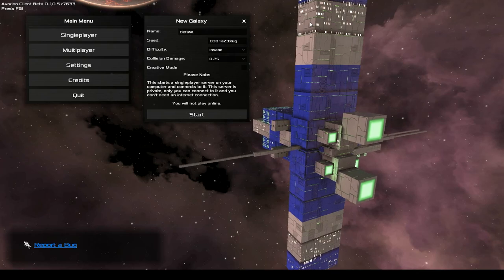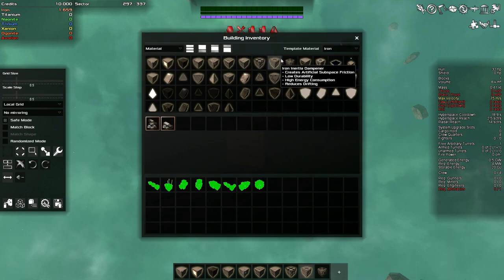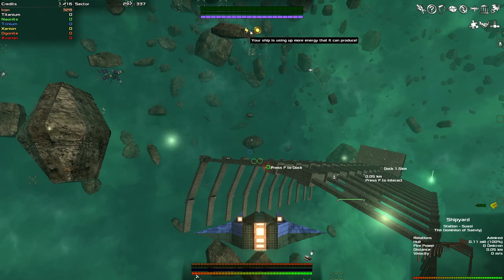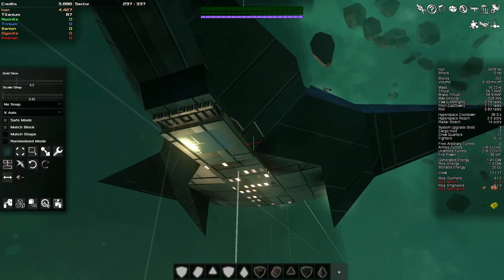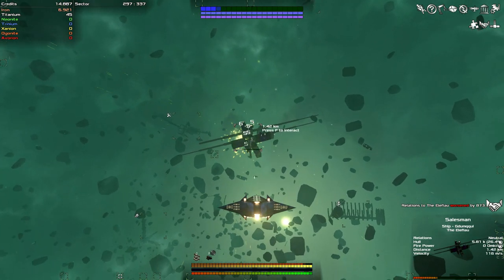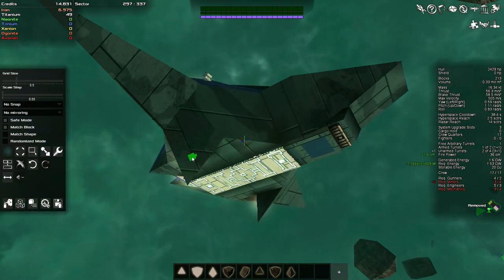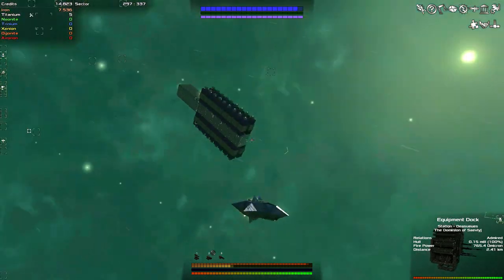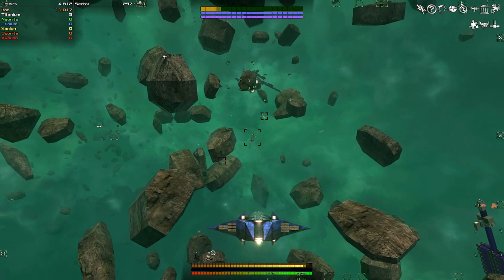Avorion | Insane Difficulty! | Ep1 S2 | Avorion Gameplay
Into a new galaxy, now with the difficulty cranked to max and with the unstable branch being used!